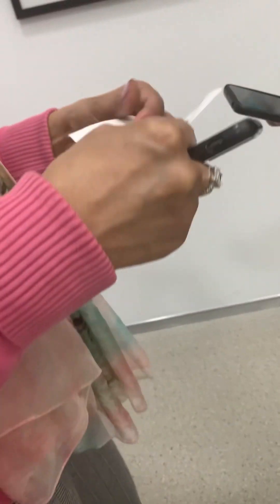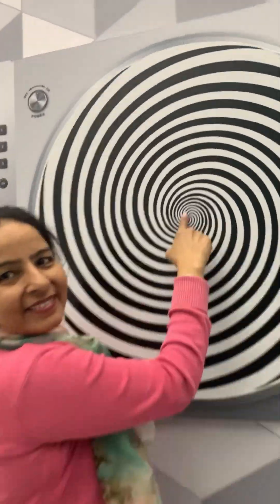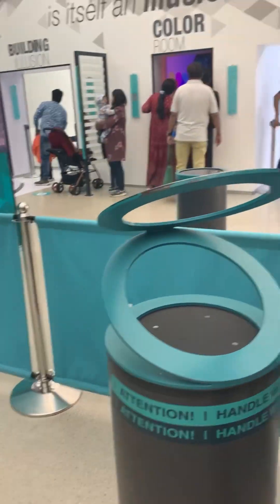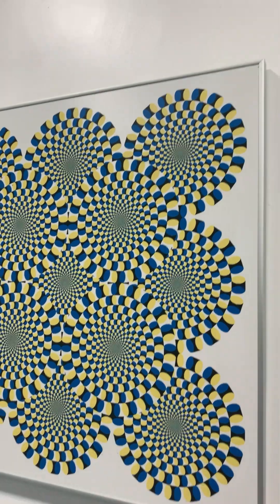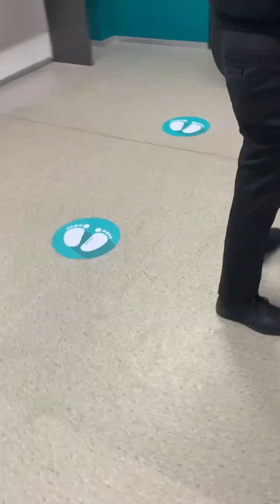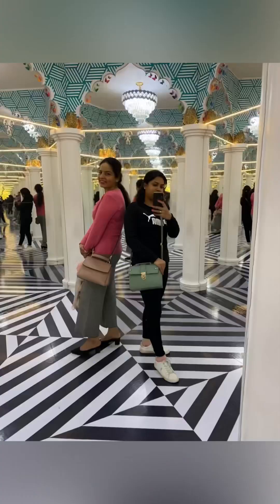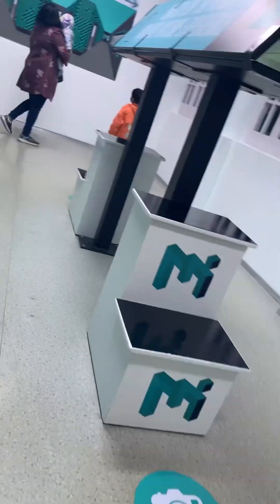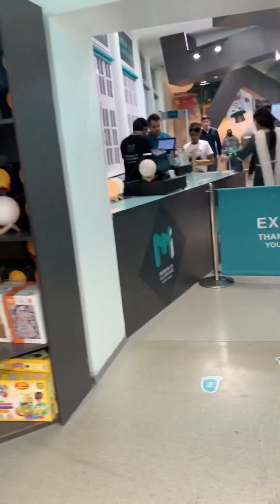My besties birthday | Part 3 | Bandana Dogra